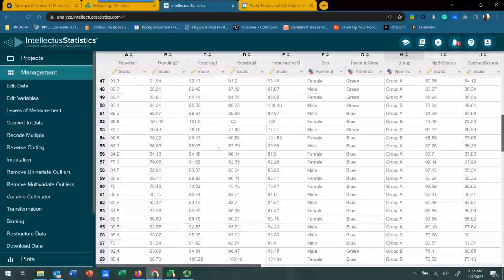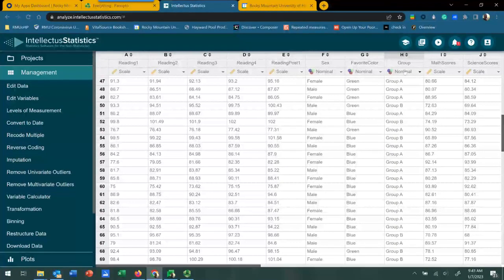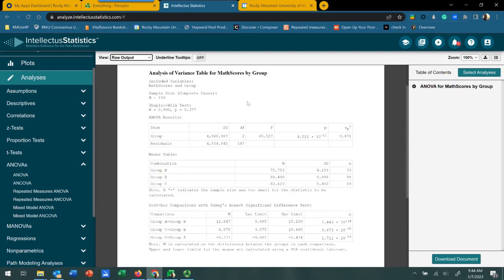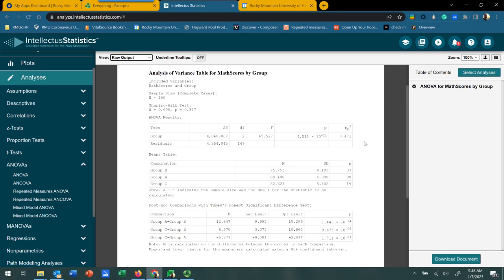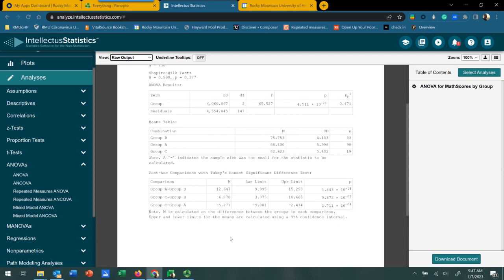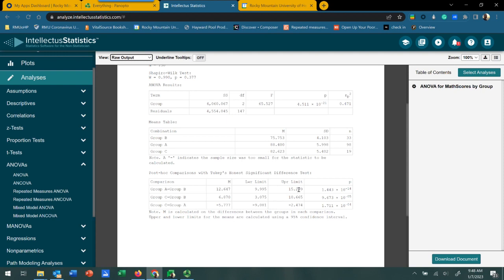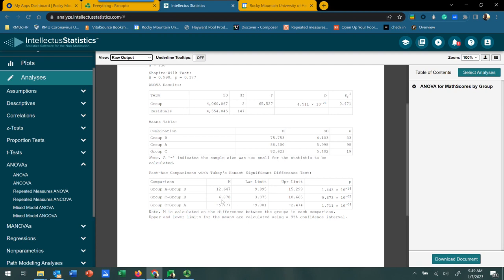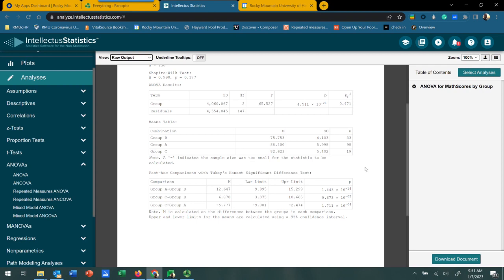One Way ANOVA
This video explains the concept of One Way ANOVA, a statistical technique used to compare means of three or more samples to find out if at least one of the means is different from the others. It is a powerful tool used in data analysis to determine if there are any significant differences between the means of different groups. The video covers the basics of One Way ANOVA, including its assumptions, calculation, and interpretation of results. By the end of this video, viewers will have a clear understanding of how to apply One Way ANOVA in their own research or data analysis projects. Whether you are a student, researcher, or data analyst, this video will provide you with a comprehensive introduction to One Way ANOVA and its applications.